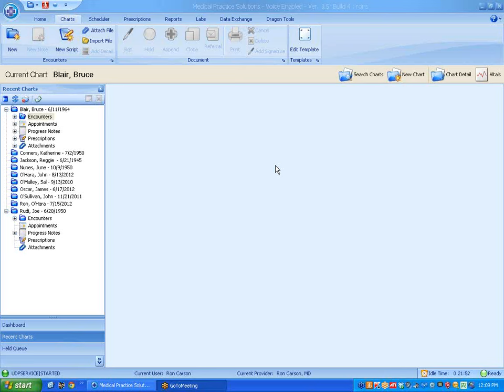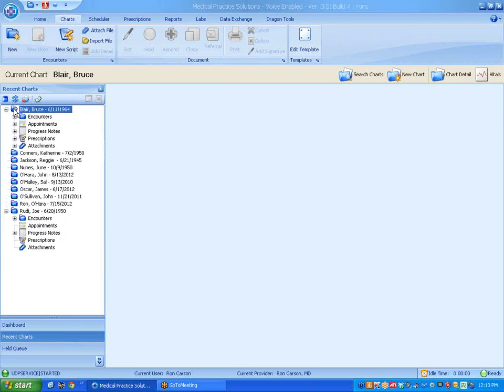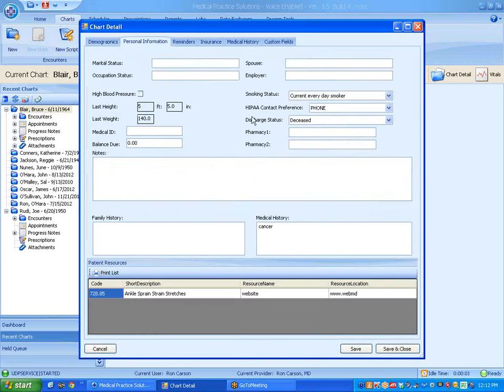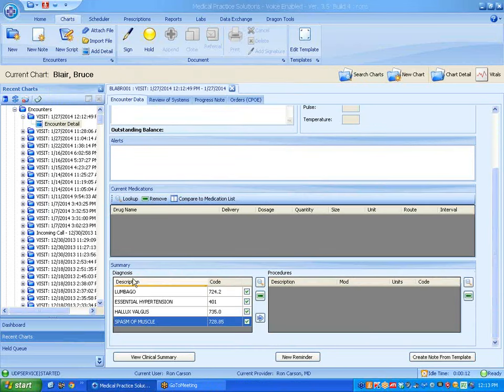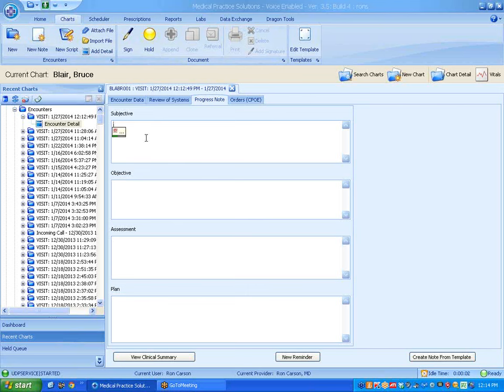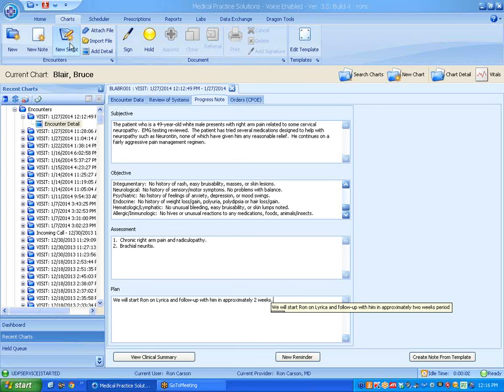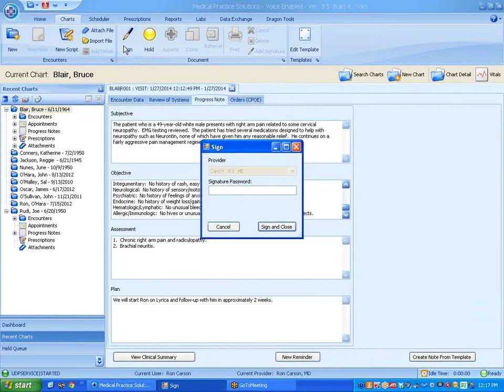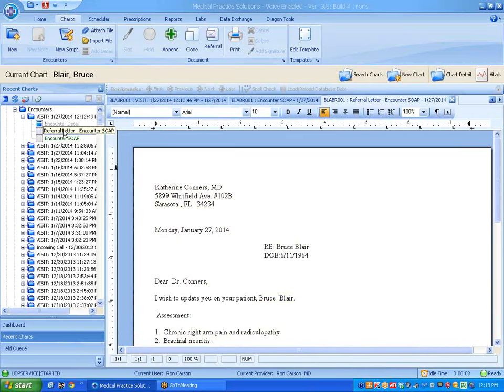IMPS-SolidPractice Short Demo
Short demo of SolidPractice EHR. Physician owned and Stage 2 certified.